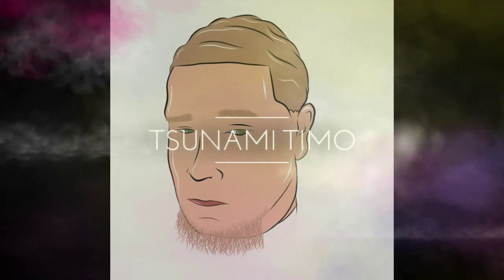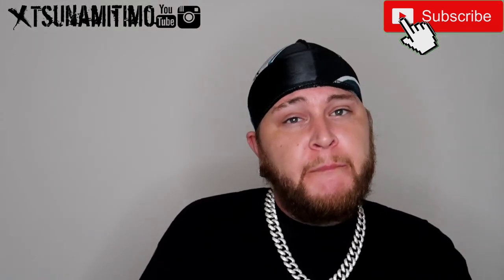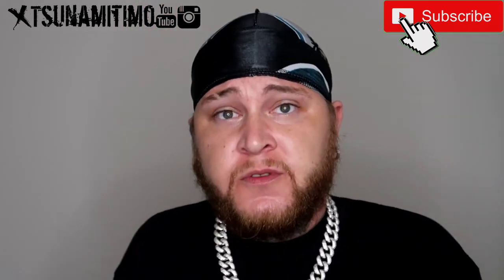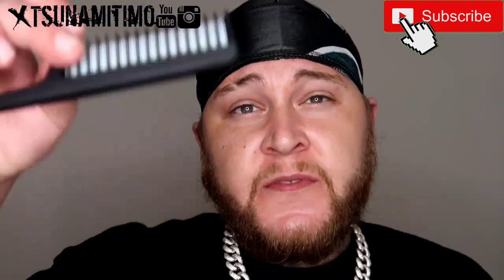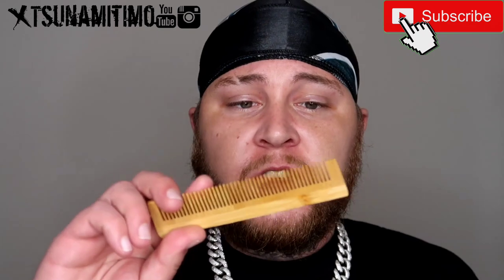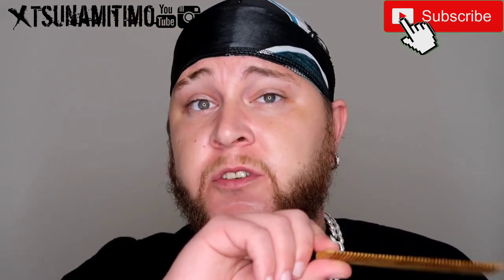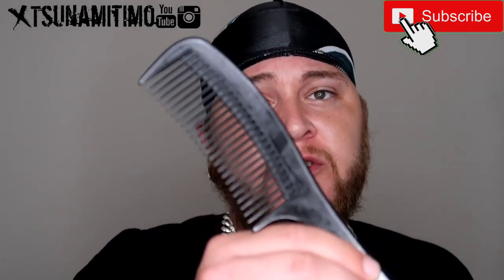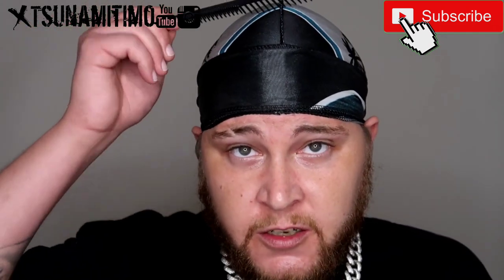The Comb No One Is talking about (How to get waves with straight hair)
-Cricket Silkomb Pro-60 Medium Tooth Rattail Professional Hair Stylist Comb for Teasing Sectioning Parting Lifting Styling Coloring Hair

-Krest Pro Care: Krest Black Space...